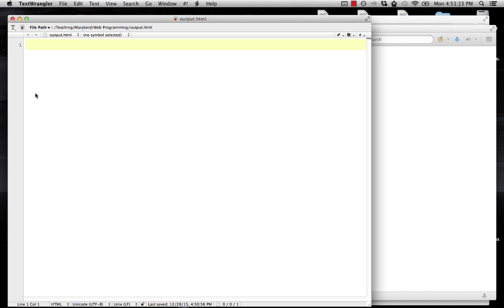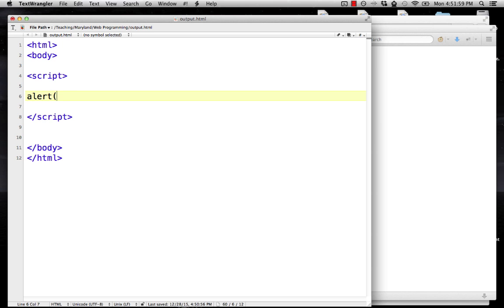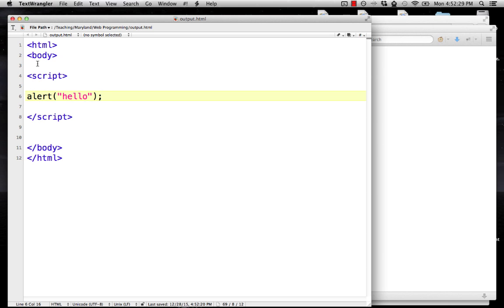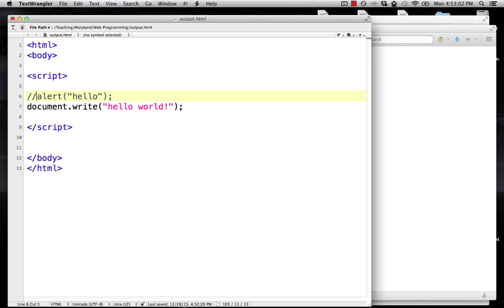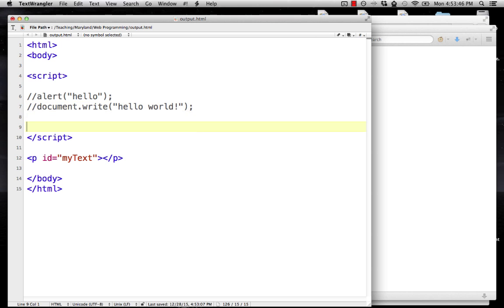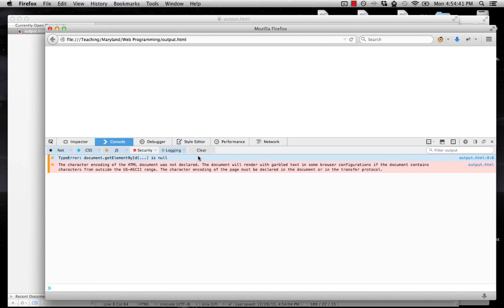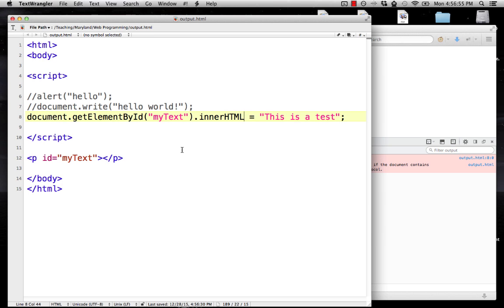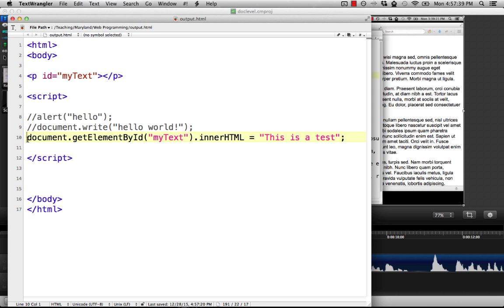Output in Javascript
Methods for outputting text in Javascript